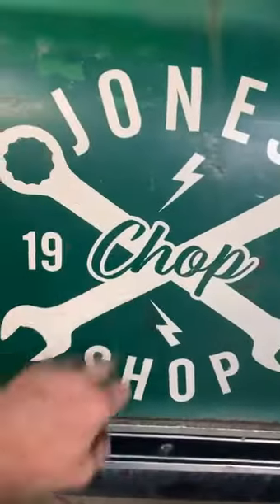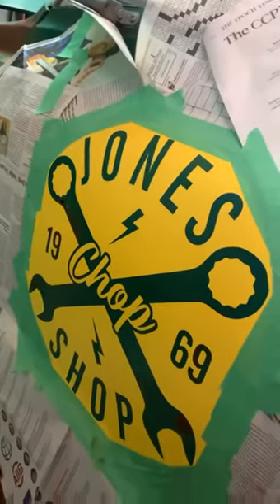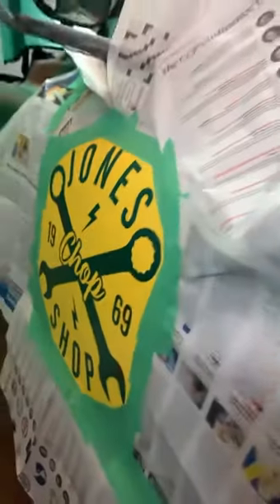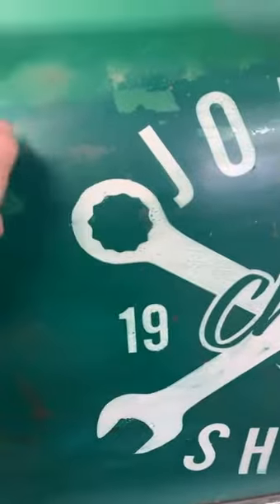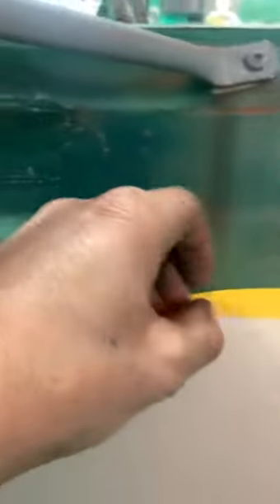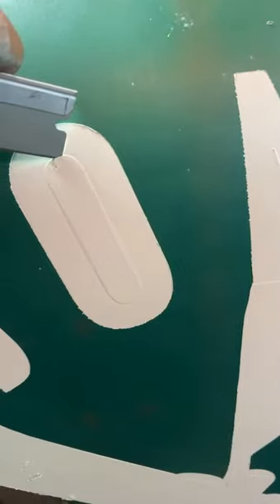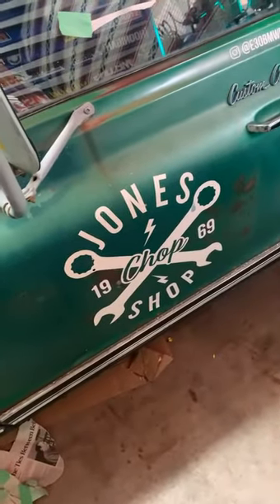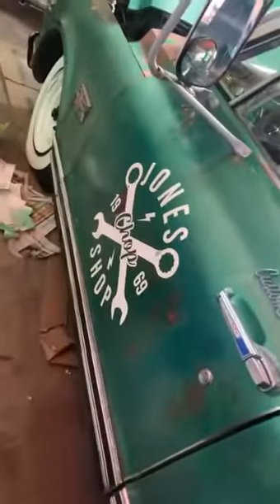1969 gmc 920 ( c20 ) door paint art !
How to do vinyl door stencils on my 1969 gmc 920 truck.

C10 c20 c30 gmc 920 910 Chevy Chevy trucks